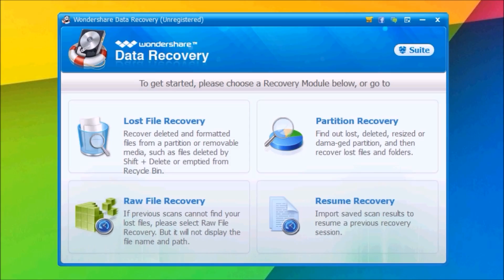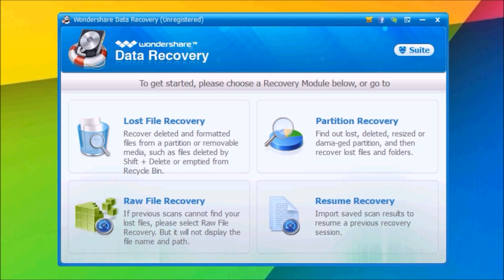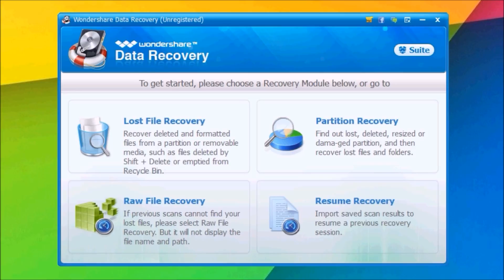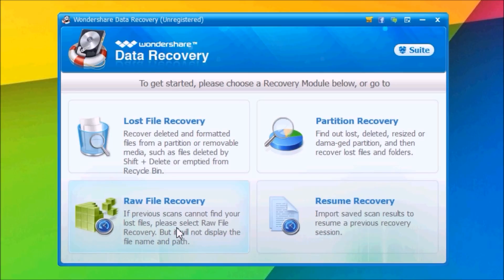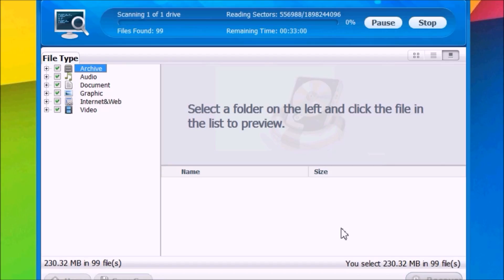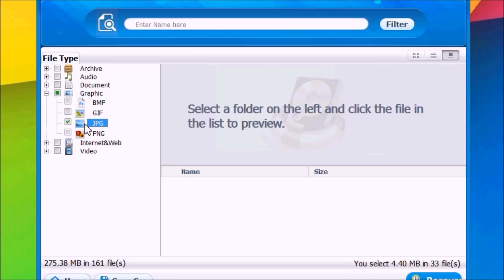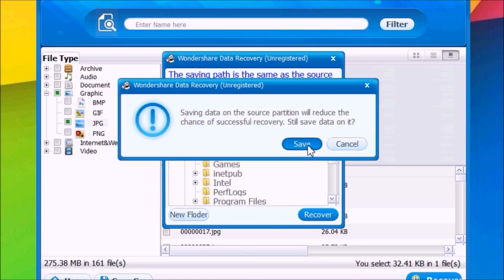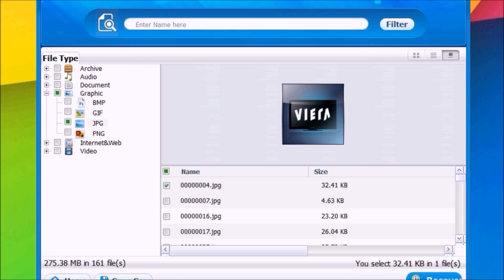Wondershare Data Recovery Software - Easy And Simple Data Recovery